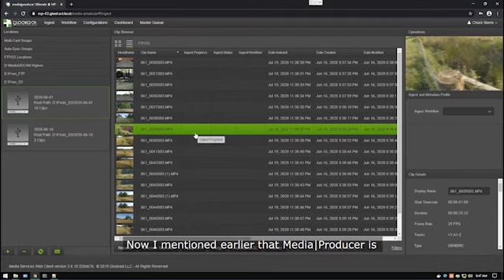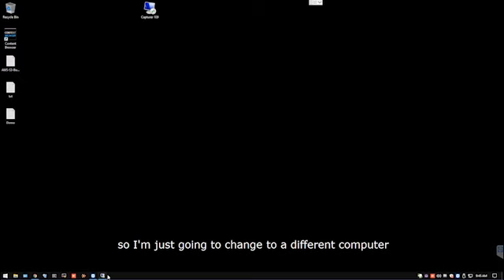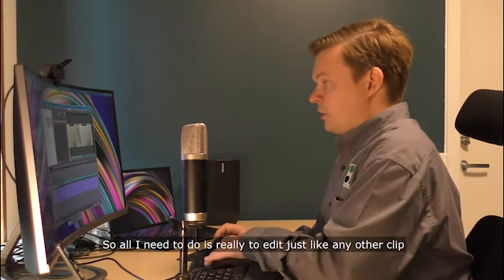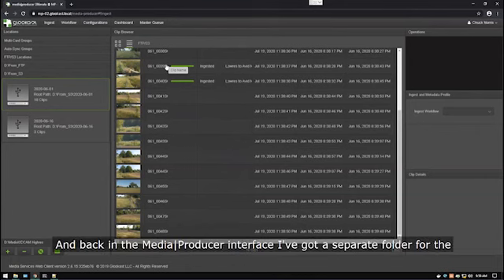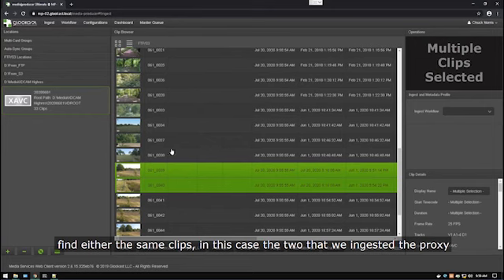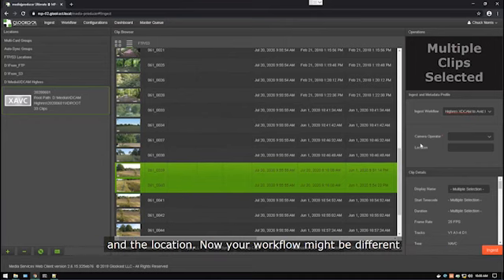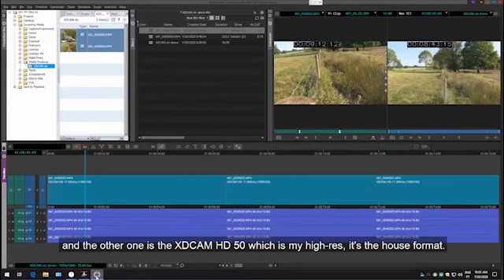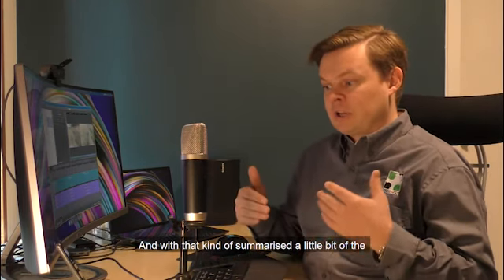Glookast Media Producer and SONY XDCAM Air summary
Glookast media|producer based workflows on how to get media and metadata directly from the field into the production facility in a very quick and easy manner